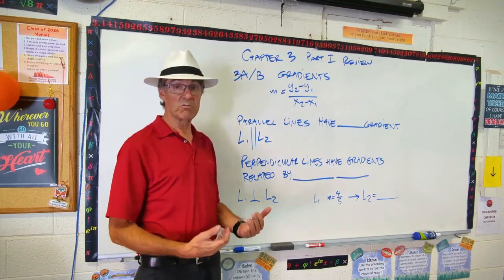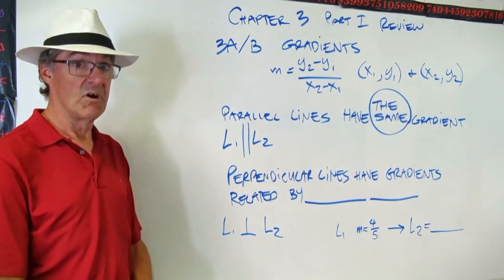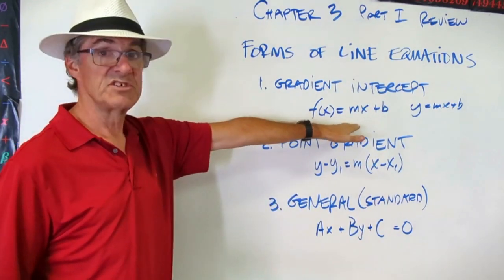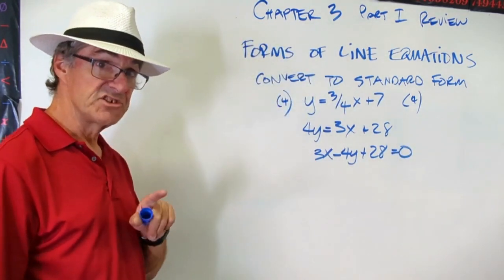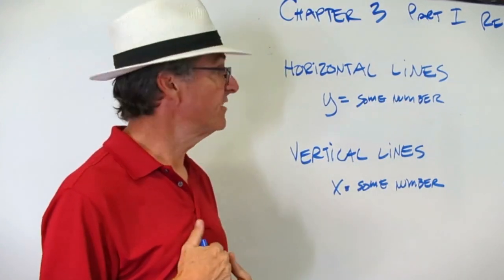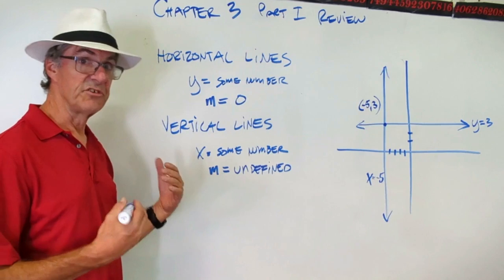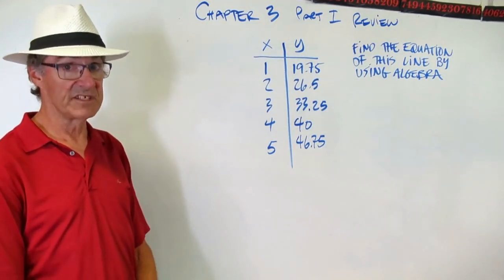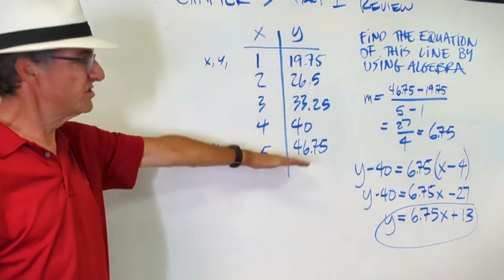IB Linear Functions Review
This review video covers the linear functions portion of Chapter 3 of the Oxford University Press textbook for IB Analysis and Approaches SL 1 course.